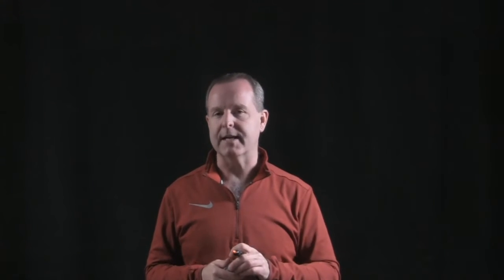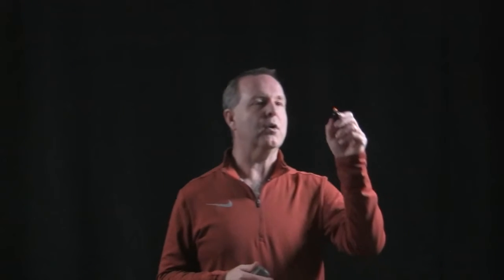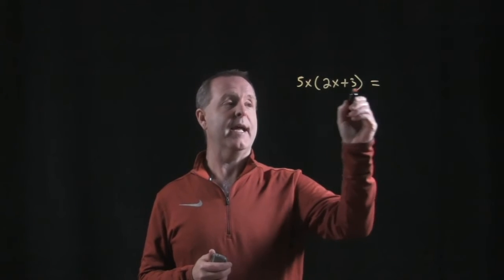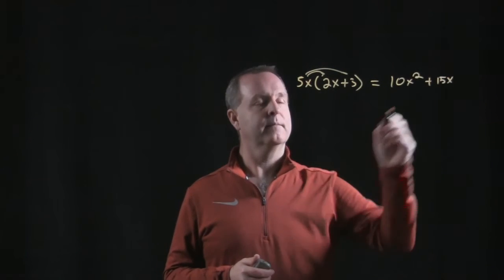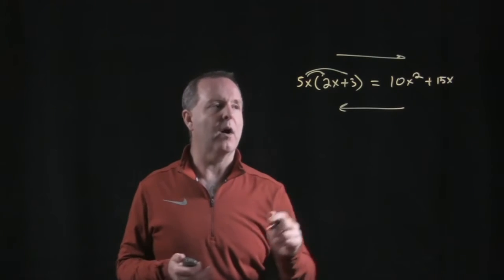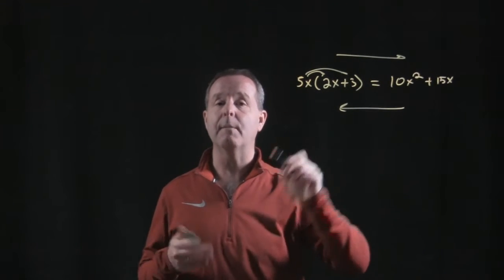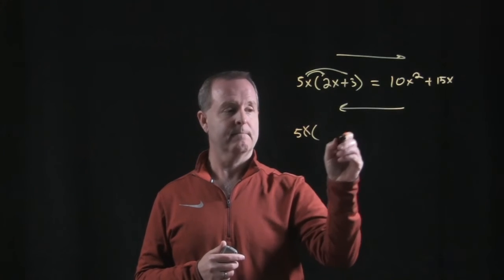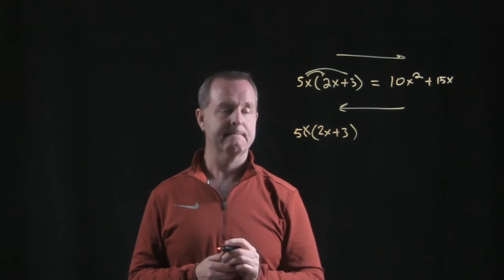Introduction to Greatest Common Factors (GCF)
6.1.Intro The Greatest Common Factor and Factoring by Grouping
Factoring Polynomials